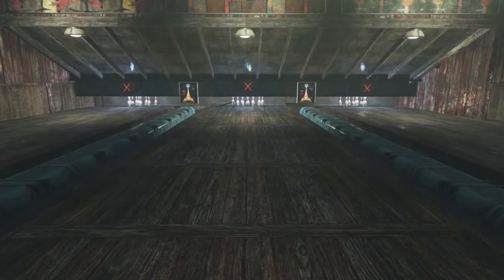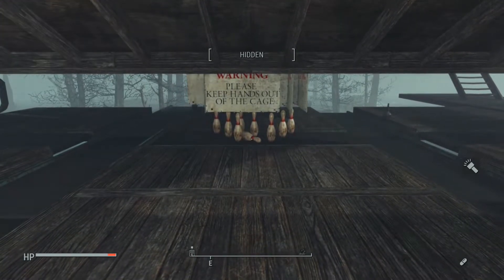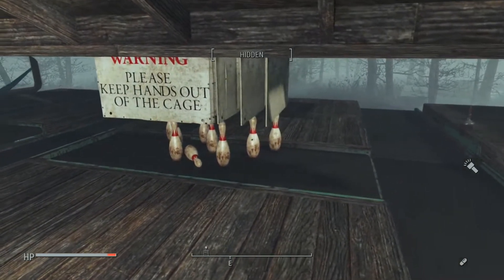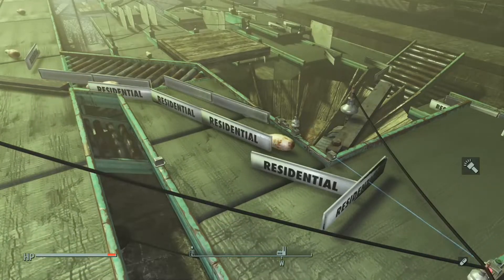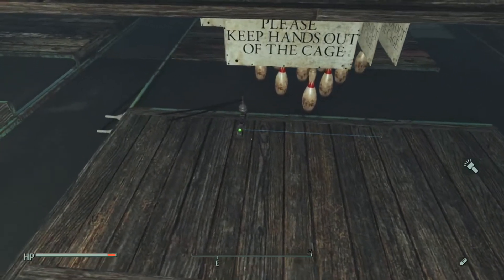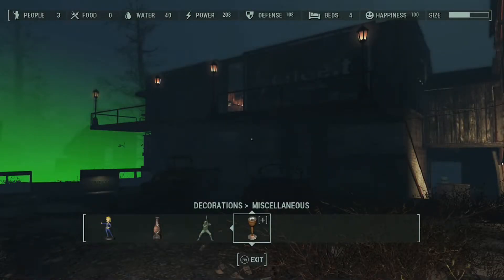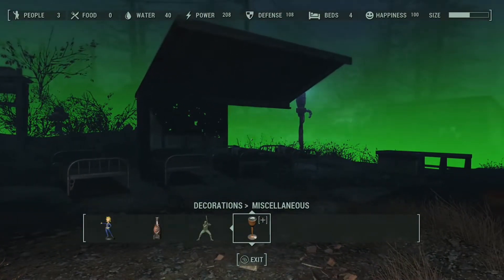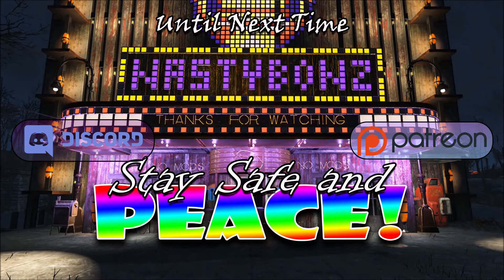100% Fully Automated Bowling part 2 Fallout 4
In today's video we will see how i created and set up the pin delivery system and how it all works and in the final part of the video we will see how you can move static objects like vehicles around and use them in your build.

Fallout 76